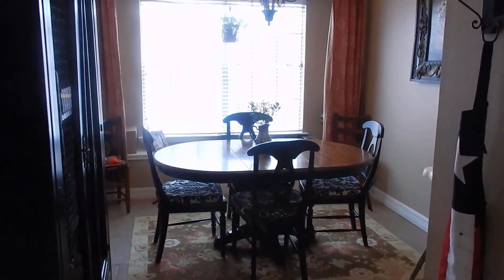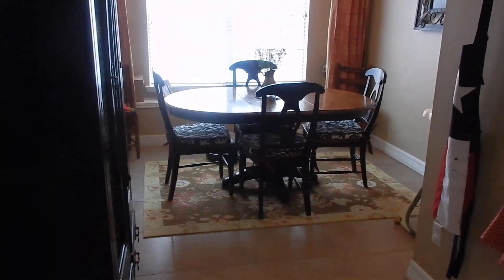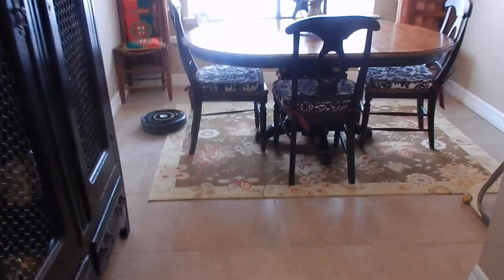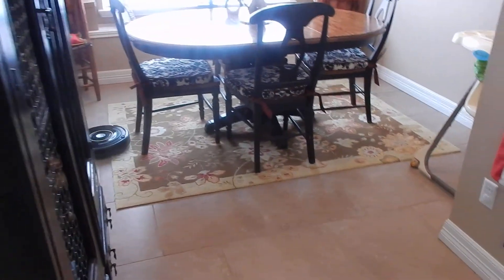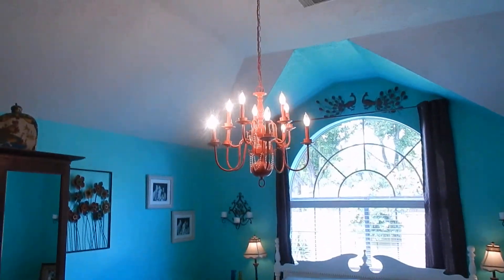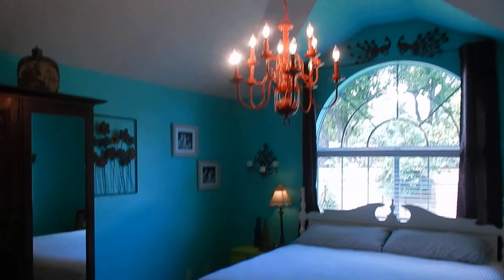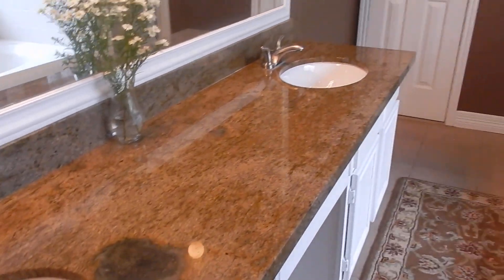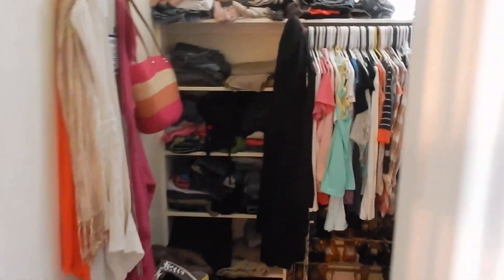Hillside Park Way